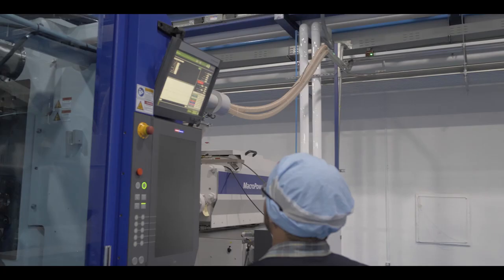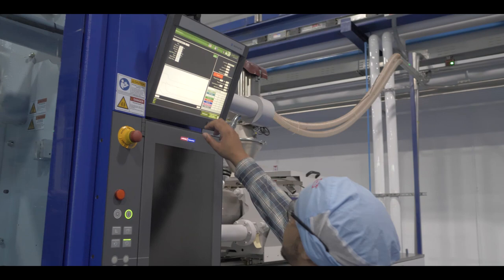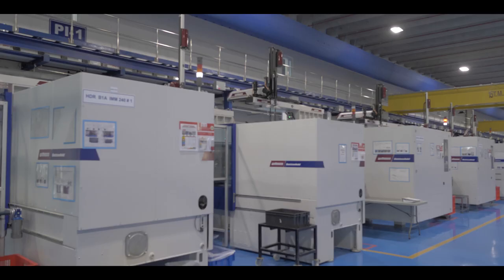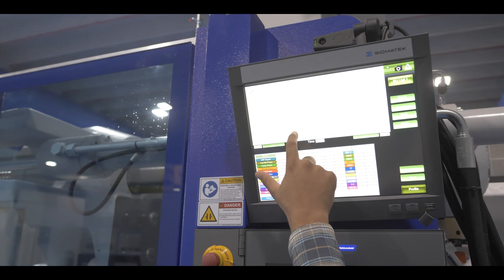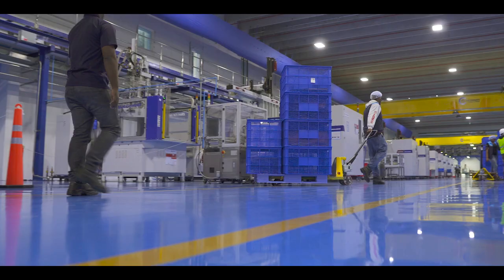iMFLUX Testimonial by Christopher Hay, CEO of Hayco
Hear from one of our customers about the impact of iMFLUX!